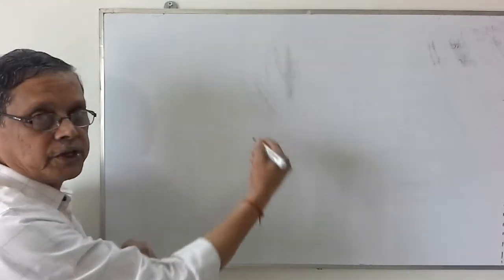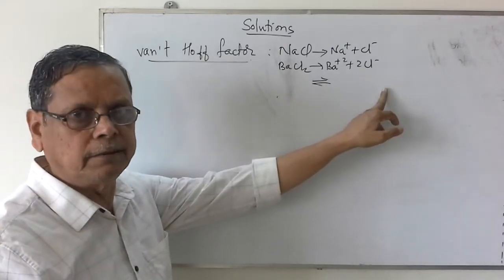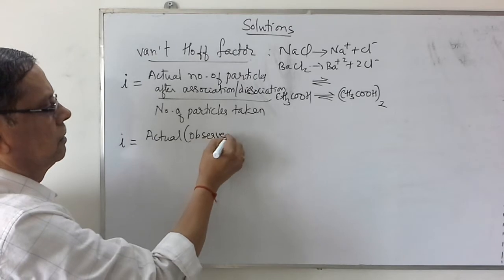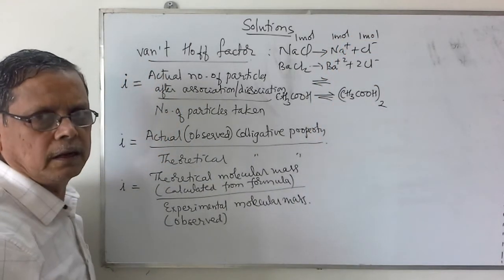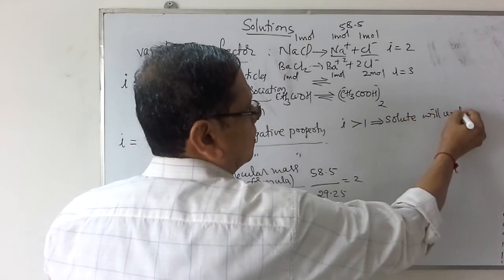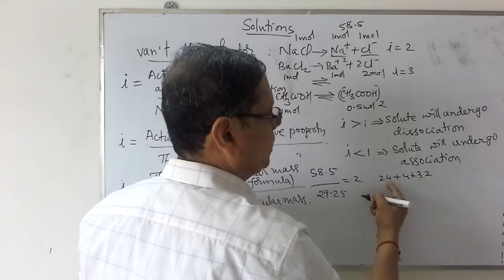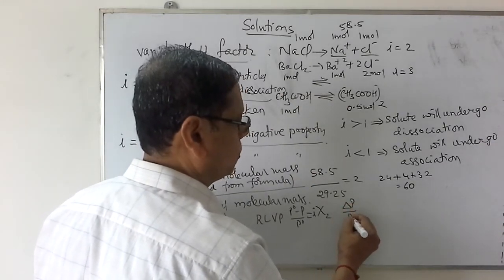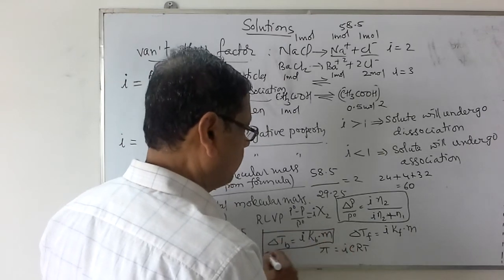Class 12 - Solutions - Video 23-Van't Hoff factor-Expressions for Colligative Properties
This Video explains about Solutions
-Expressions for Colligative properties for using Van't Hoff Factor